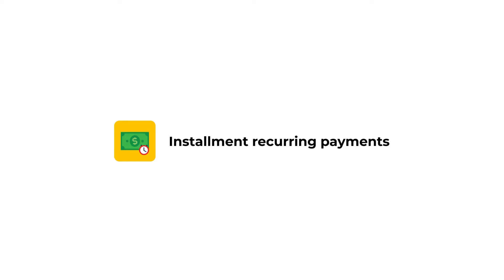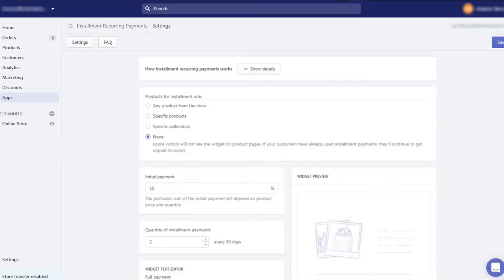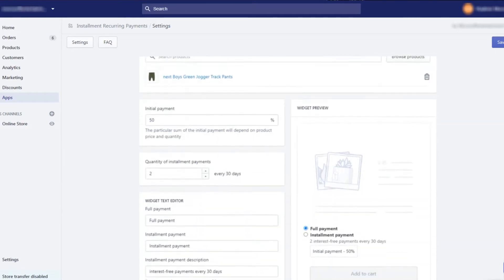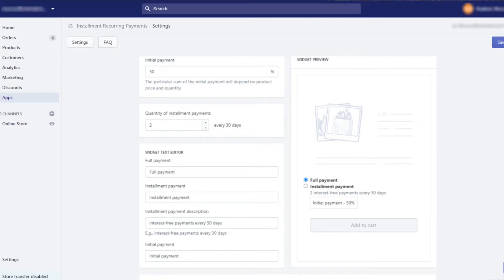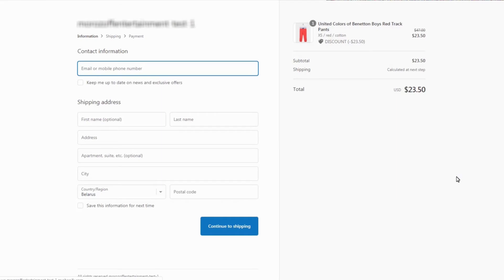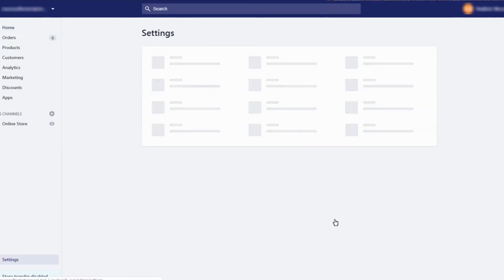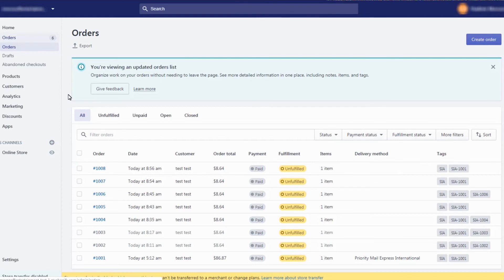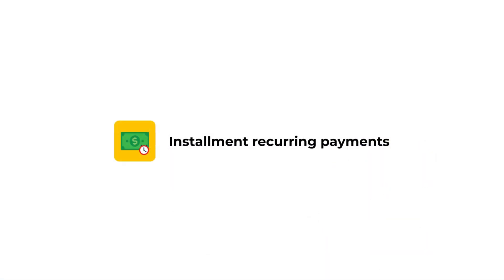Installment Recurring Invoices Shopify App - Tutorial Video by SpurIT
✅ Variety of installment rules
✅ Adjustable initial payment
✅ Flexible installment plans

Our app provides flexible installment plans for the period you set. It will help you boost sales and increase the loyalty of your customers. Installment payments are a long-term guarantee that they will get back to your store again.